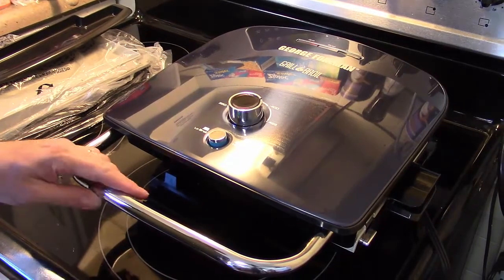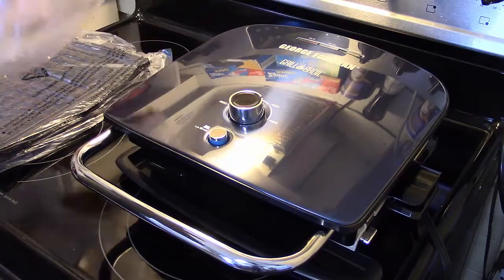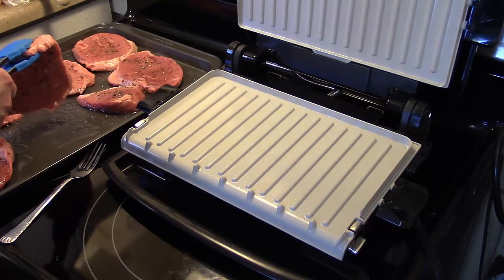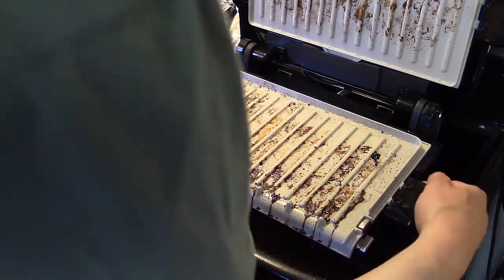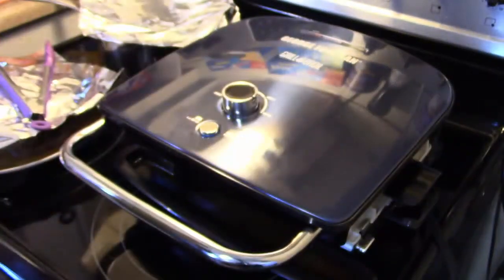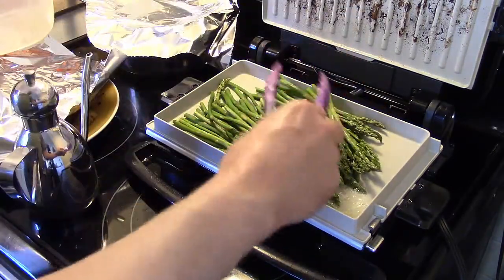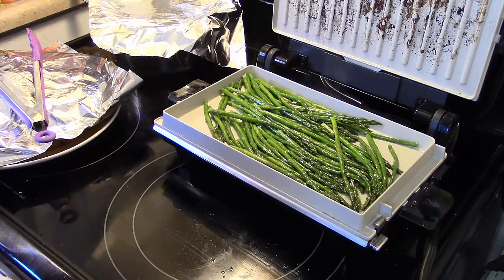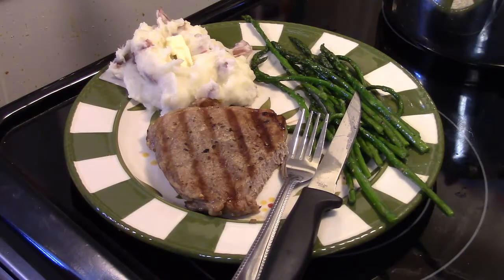Grilled Steak in the George Forman Grill